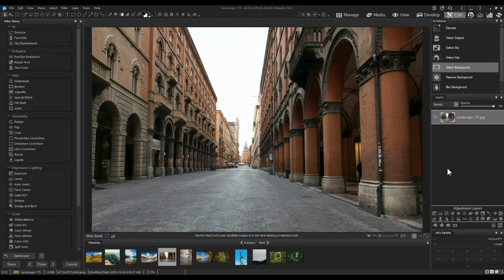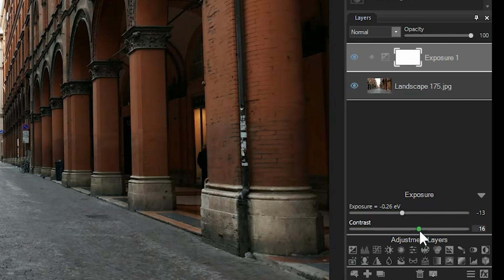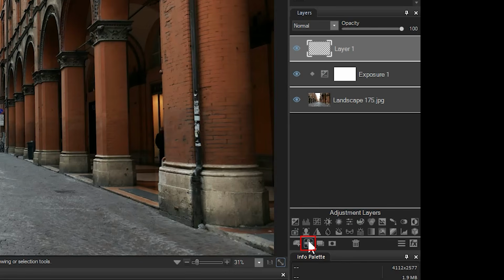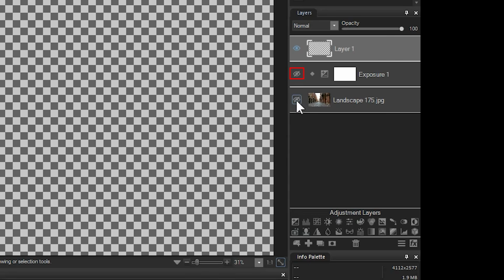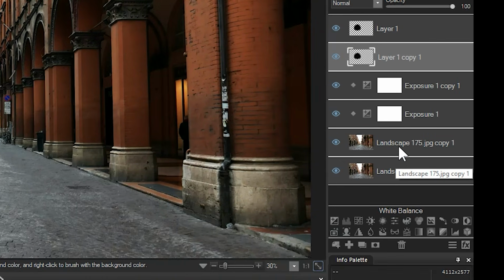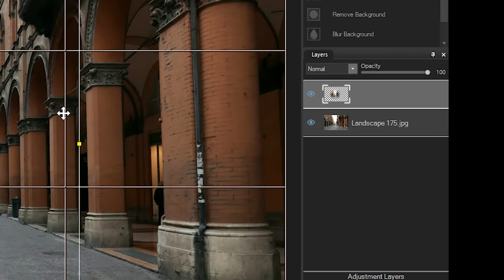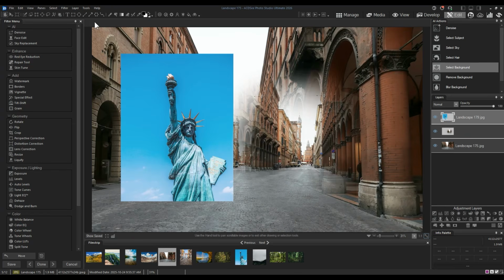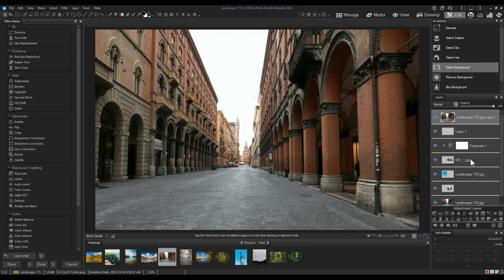Types of Layers in ACDSee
In this tutorial, Adam will teach you about the various types of layers in ACDSee Ultimate's Edit Mode. He'll discuss base layers, adjustment layers, blank layers, layers from selections, duplications, and new image layers.